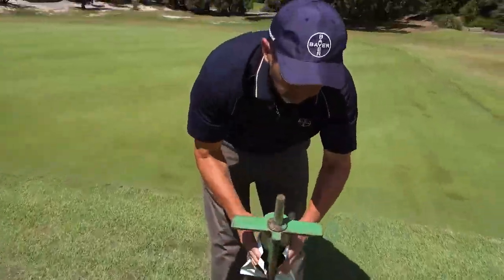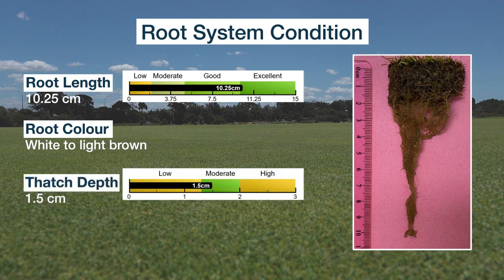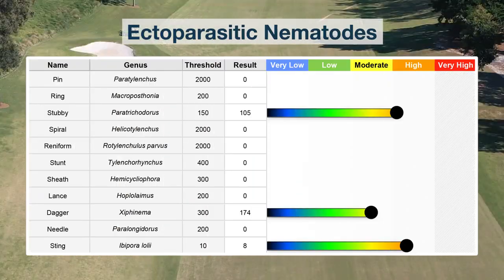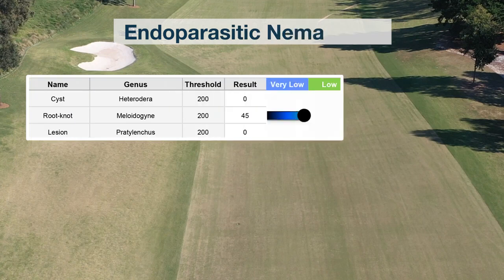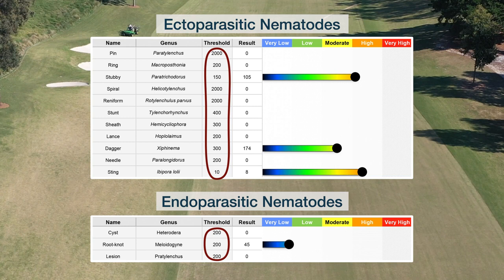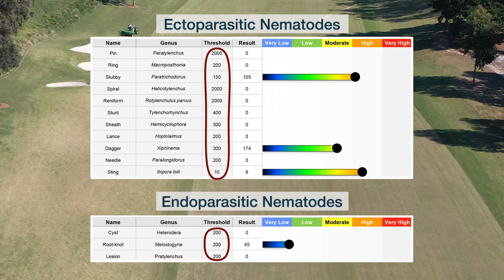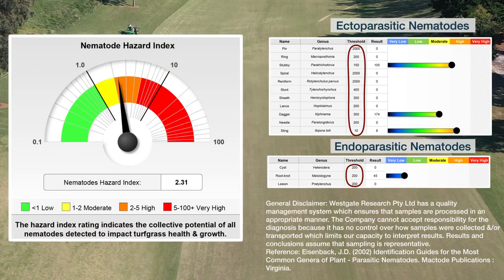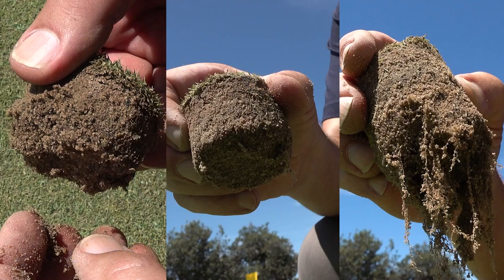Nematode Testing and Evaluation of Nematicide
In this video we will cover how to test for nematodes.